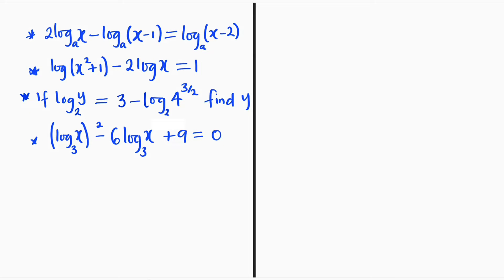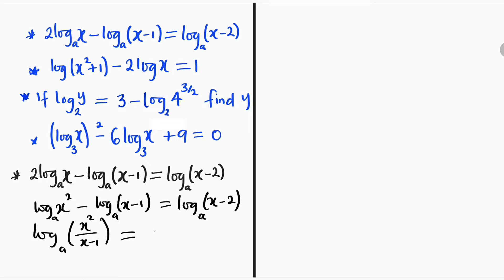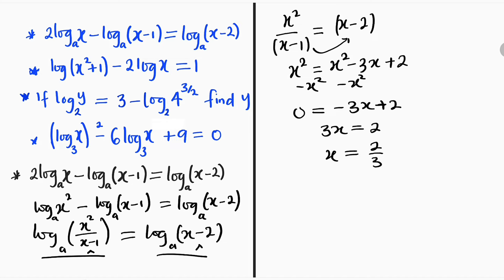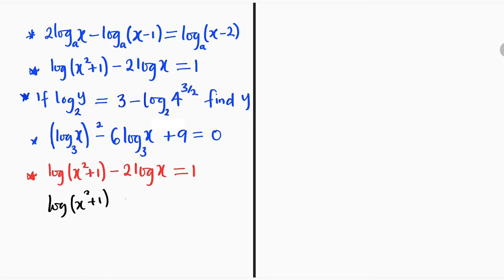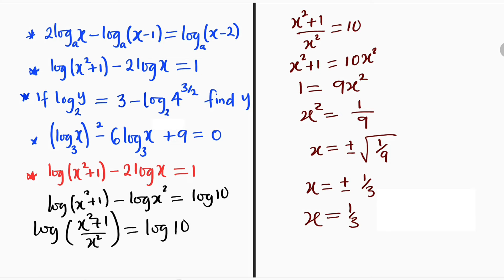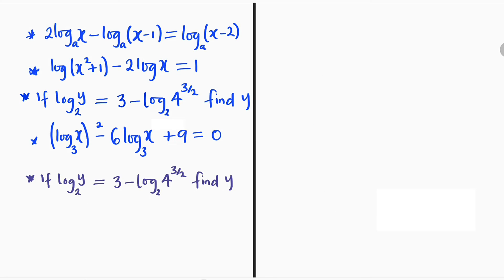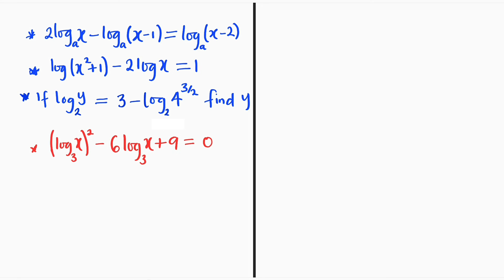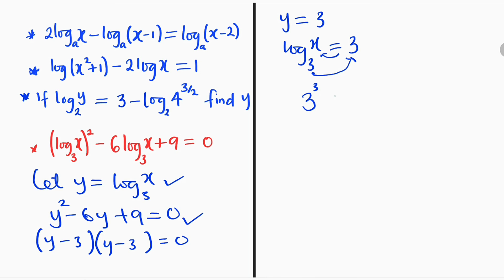How Solve To Logarithmic Equations